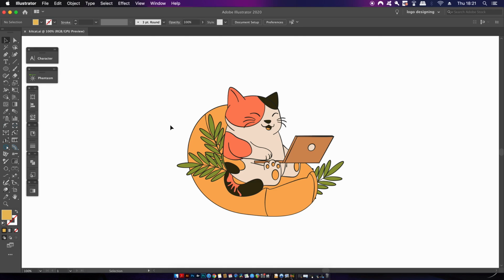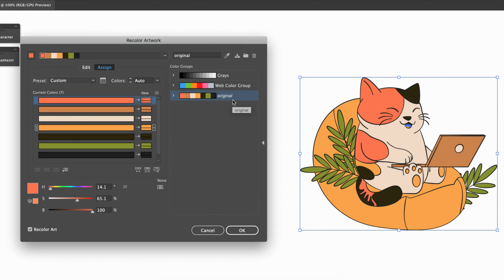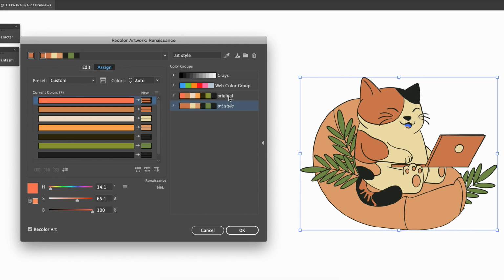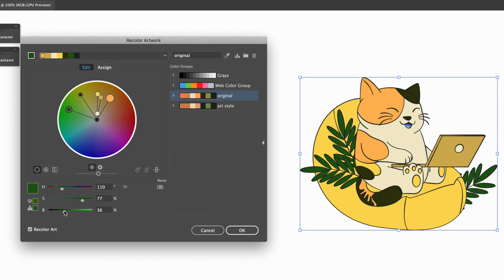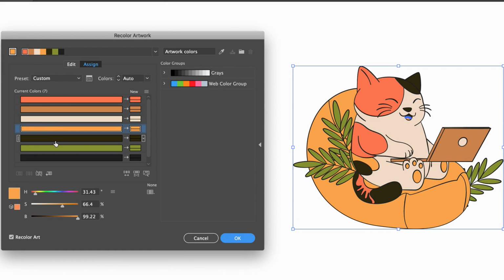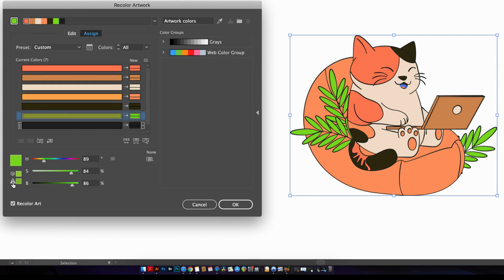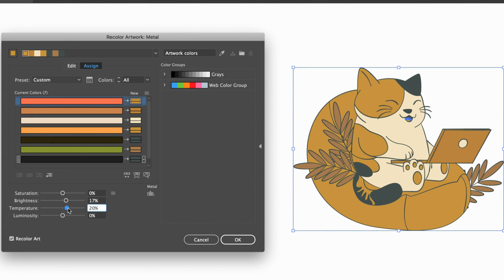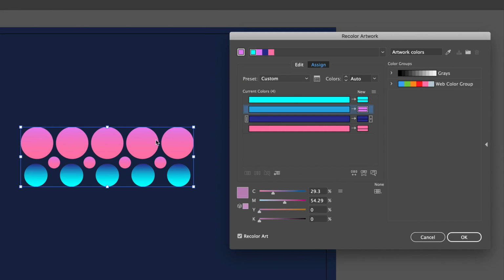Very Few Designers Fully Understand This! *Illustrator Recolour Tool*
The POWERFUL Recolour tool in Adobe Illustrator
Get 1-on-1 mentorship and learn foundational skills in UI/UX design from the industry experts with Springboard’s Intro to Design course.

There are some components to the recolour tool in Illustrator that many designers don't even know about or understand, and in todays video I am showing you the ins and the outs of this powerful and useful tool in Adobe Illustrator.

MUSIC